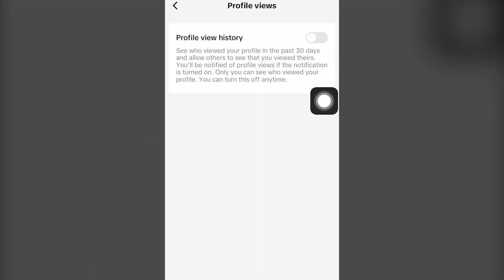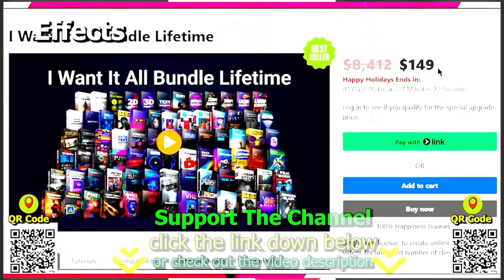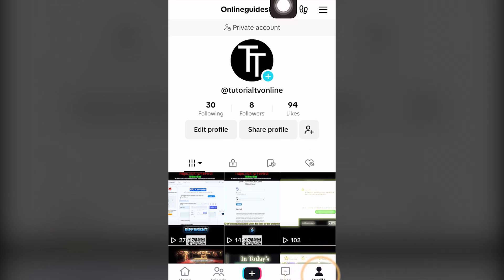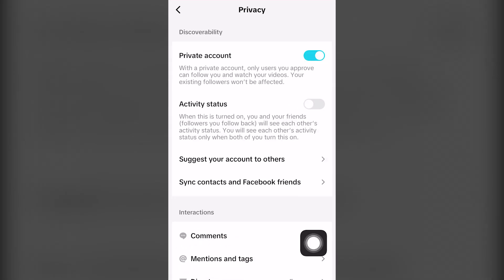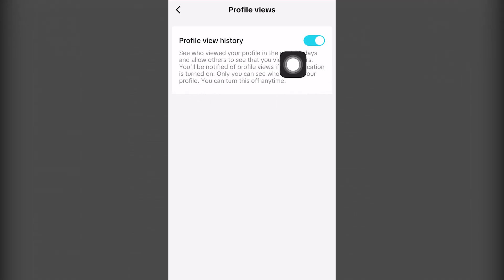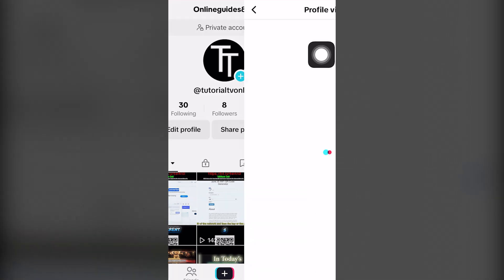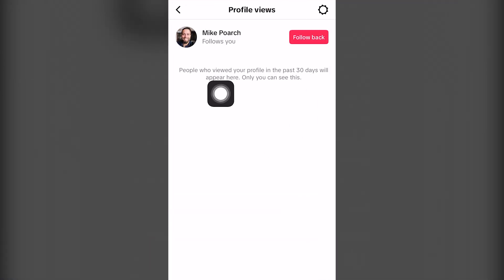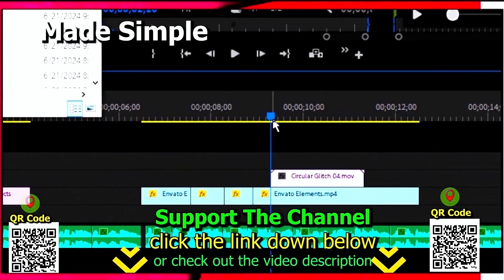How To See TikTok Profile Views Tutorial (Step by Step Guide – Full Tutorial)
In todays tutorial I will show you how to see TikTok profile view or seeing view viewing TikTok profile view views online with social media platform TikTok for windows mac laptop computer pc apple iOS appstore app store iPhone and android play store playstore completely for free.